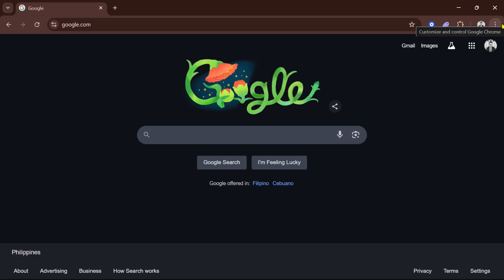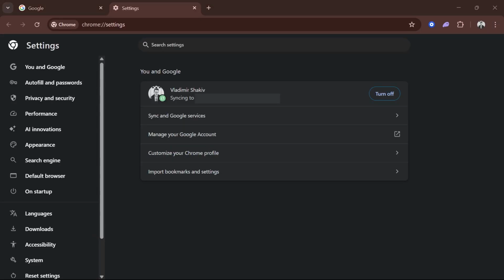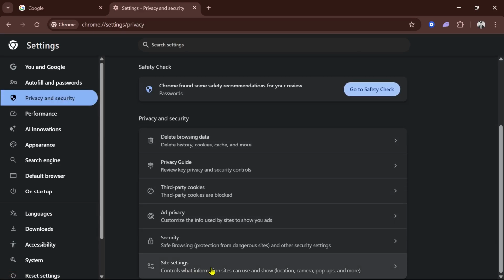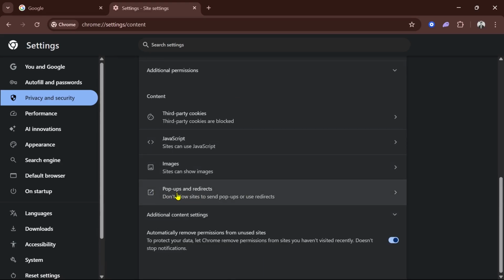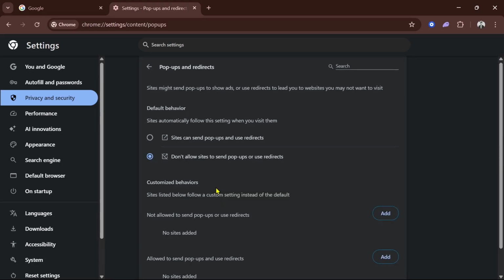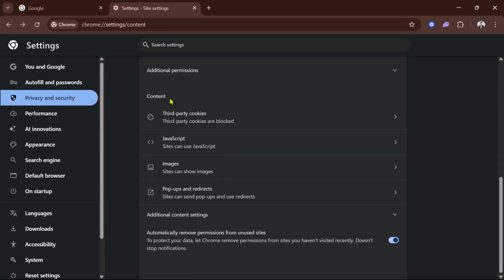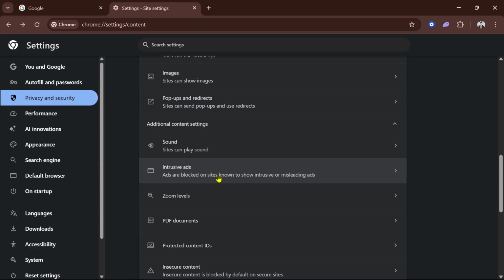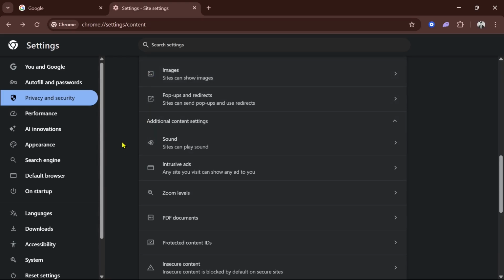How To Disable Ad Blocker In Google Chrome PC and Laptop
In this video tutorial you will learn how to disable Ad Blocker In Google Chrome PC and Laptop!